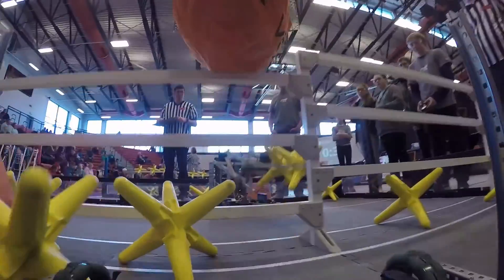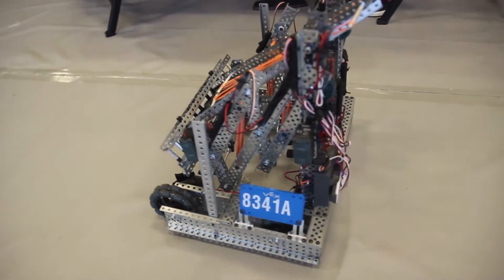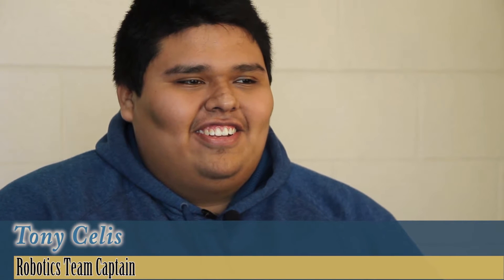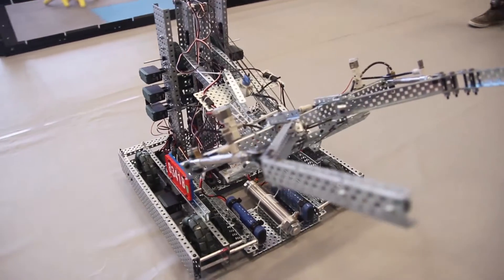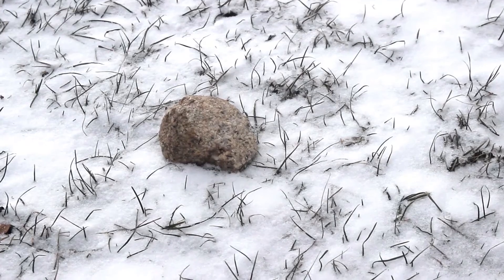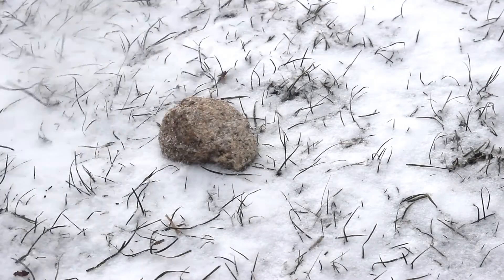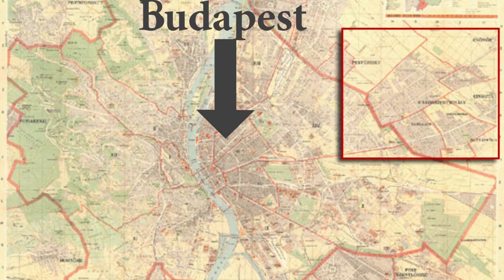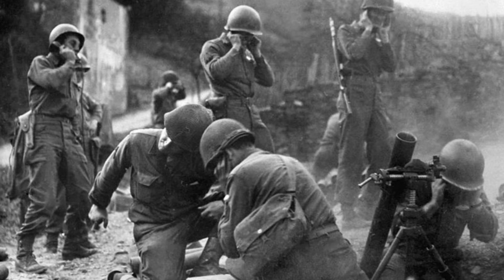PDubTV Episode 2 (2/13/17)